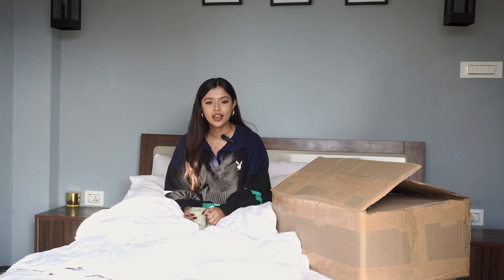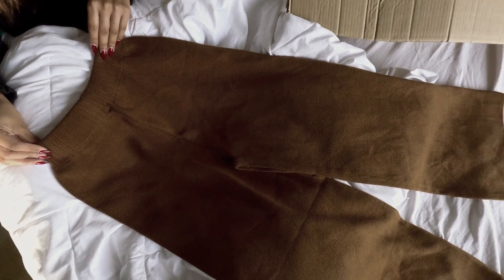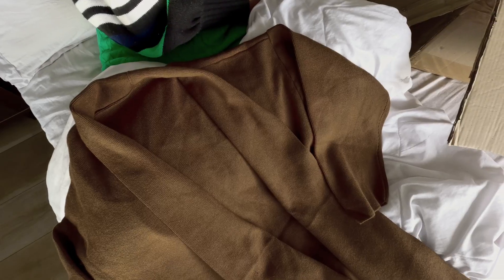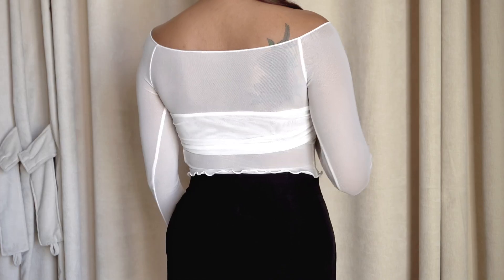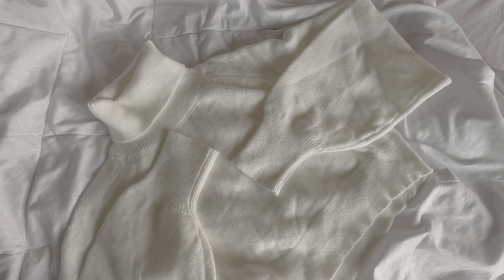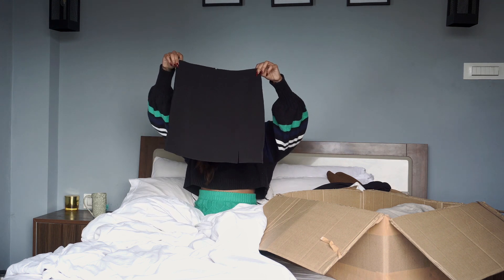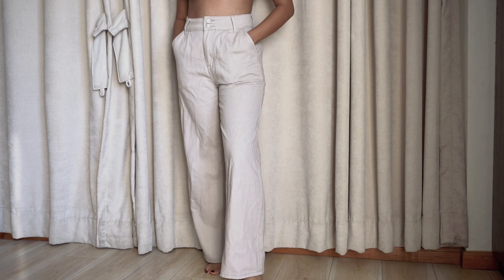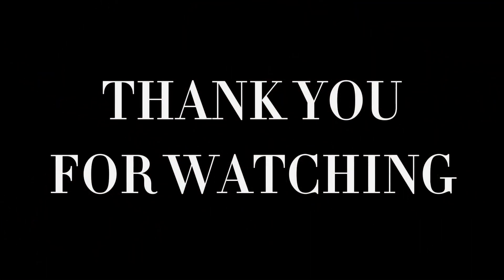FALL HAUL 2023 | SHEIN & ALIEXPRESS | Part 2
fashion haul, haul video, fall fashion, fall fashion haul, shein haul, aliexpress haul, nepali fashion, nepali fashion blogger